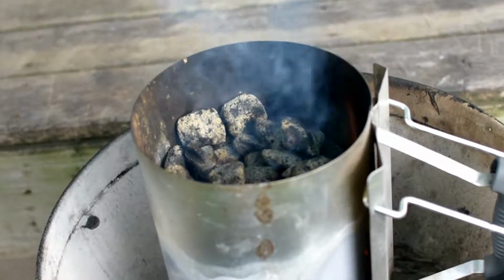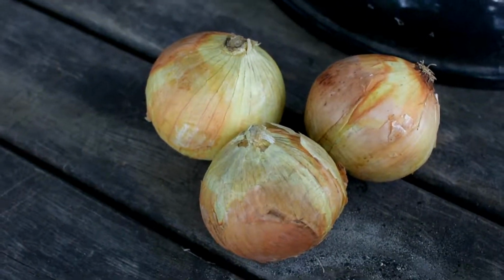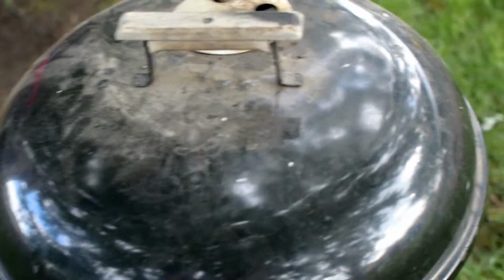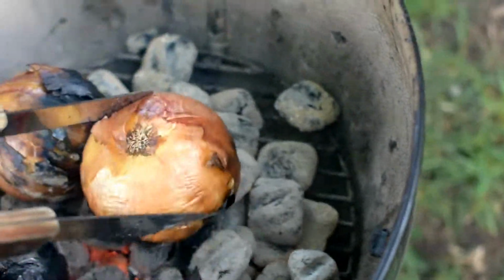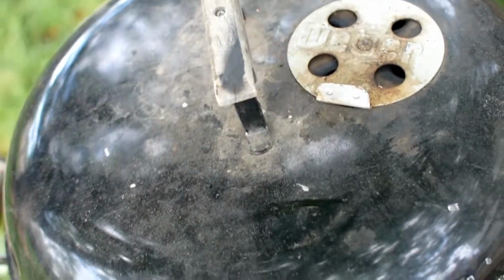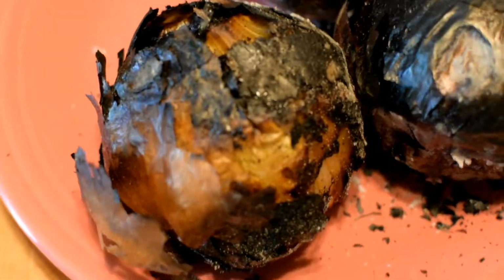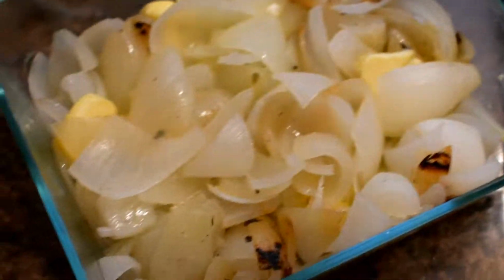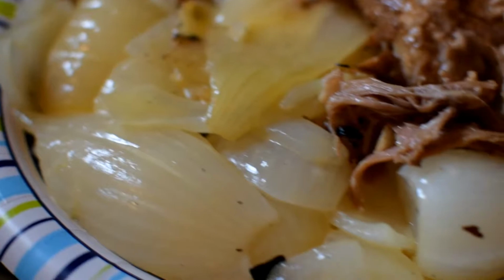Direct Charcoal Roasted Melted Onions (Vidalia) Fire Charred and Roasted Pork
Sorry for the shoddy camera work. Next time, a tripod.  But, I think the information is here if you want to give it a shot :)